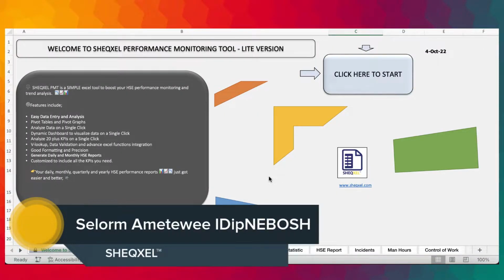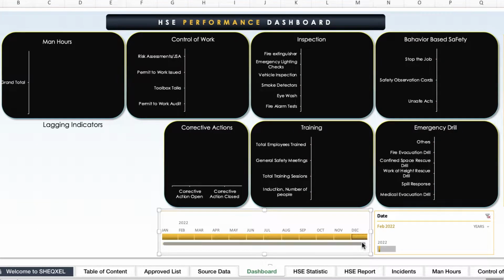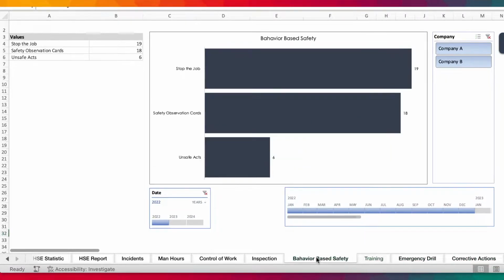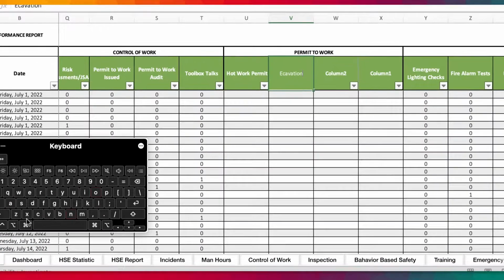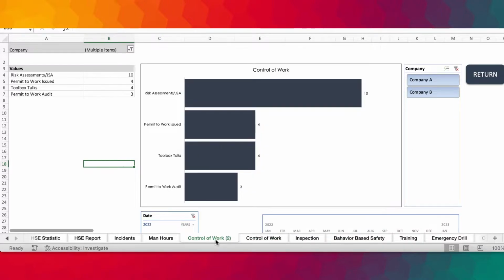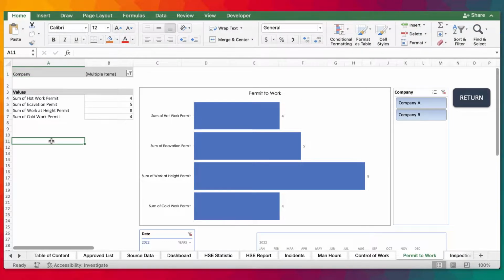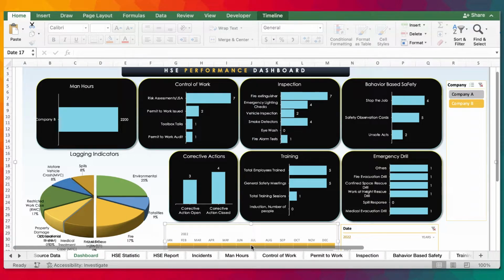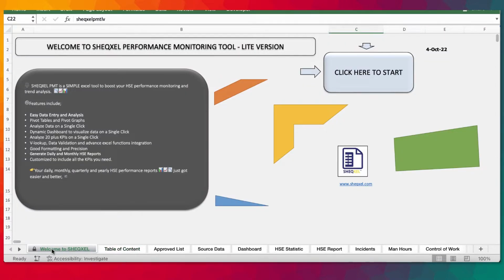How to Track HSE KPIs Using the HSE Performance Monitoring Tool - Lite Version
Hello guys👋 In this video, I share how to track HSE KPIs using the Lite Version of the HSE Performance Monitoring Tool. This is the lite version of the SHEQXEL HSE Performance Monitoring Tool Manager and Officer Version for simplicity of data gathering and analysis based on 26 leading indicators and 12 lagging Indicators to generate HSE Performance Reports. It has 5 main features, i.e. The Source Data Sheet, HSE Statistics, HSE Report Template, Dashboard, and Various Reports (Pivot Tables and Charts). This is strictly for those who want to keep things simple. Users can customize themselves by adding more KPIs or can simply request a customization service for a quick fix.

Below are the timestamps for the tutorial, click on the specific timestamp to watch content.

0:00 - Intro
1:42 - Overview of the tool
1:57 - Approved List
2:04 - Source Data
2:41 - Dashboard
3:03 - HSE Statistics
3:11 - HSE Report
3:46 - Various Reports
4:33 - How to customize
9:38 - Outro